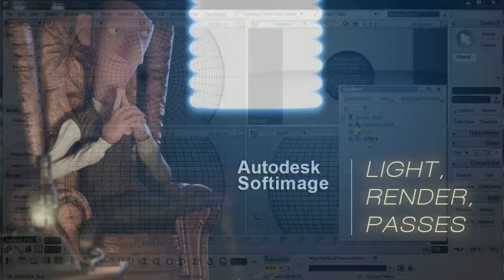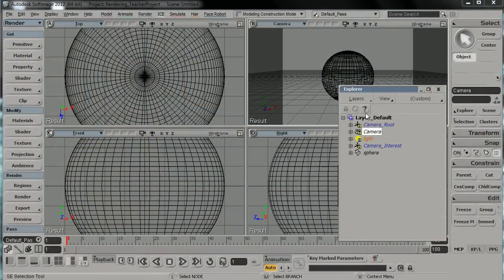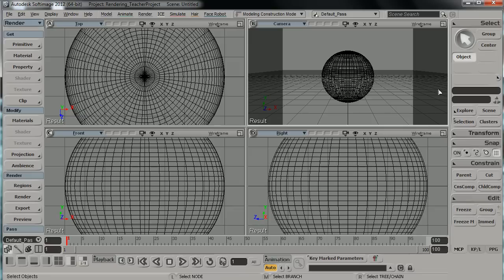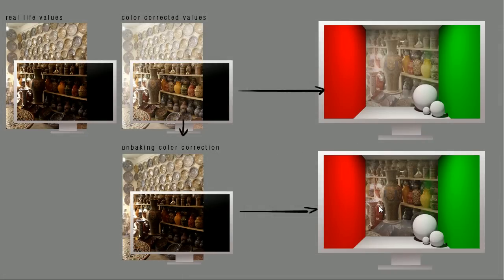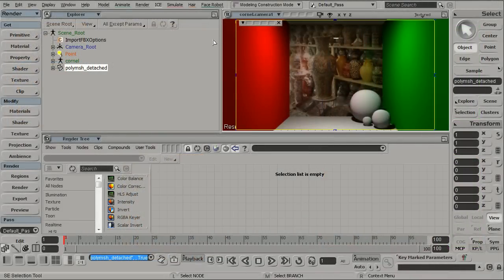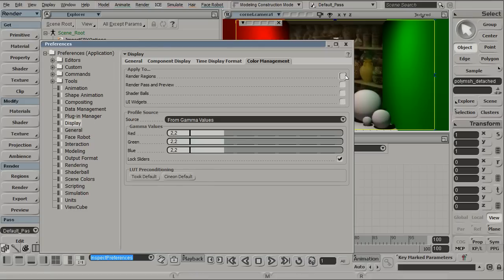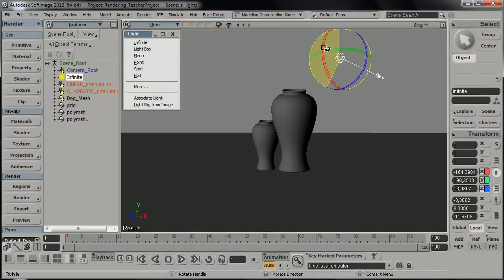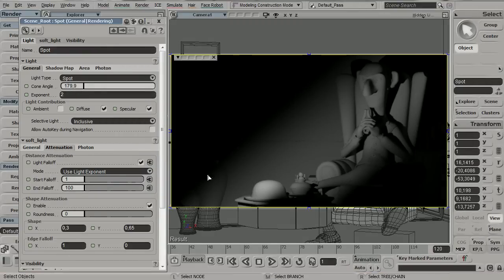cmiVFX Softimage Lights, Rendering and Passes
Softimage Lights, Rendering and Passes
This course focus on a physically correct approach to lighting inside of Softimage. As the viewer, you will learn important concepts like Linear Workflow, Light Decay, Hard and Soft Shadowing, and the different kinds of lights we have in real life so you never have to use ugly hacks in rendering again. The use of a real production scene will be a great opportunity for everyone to understand how lighting can set the mood of the scene, and how to avoid common rendering bottlenecks. As the cherry on top of our CG cake, you will understand how the use of Softimage's powerful passes system can leverage your work in the compositing stage, and how you can use Softimage's FXTree to solve preComp issues in your pipeline.

Although some content in this course is Mental Ray specific we try to make it as broad as possible and teach tools that can be used with any render engine available to SI out there.